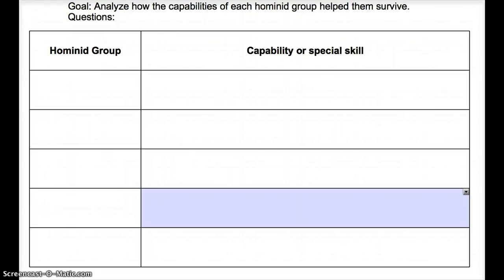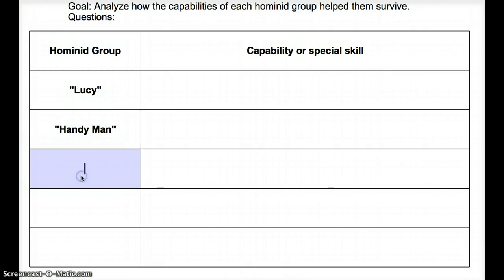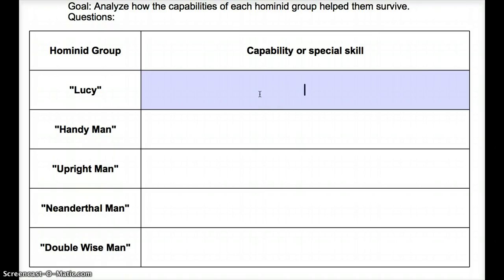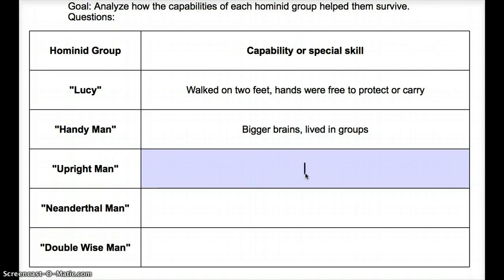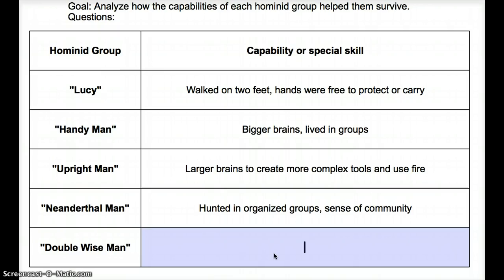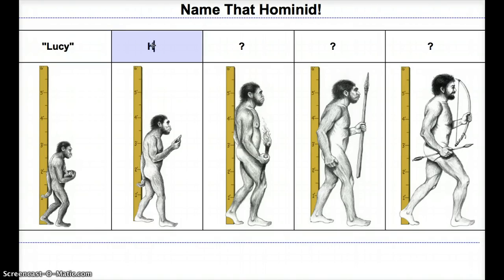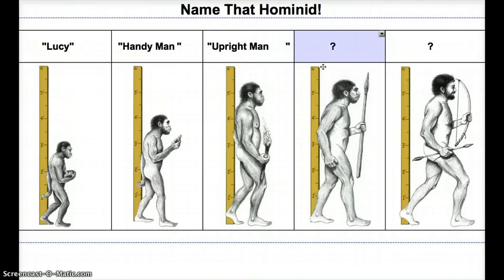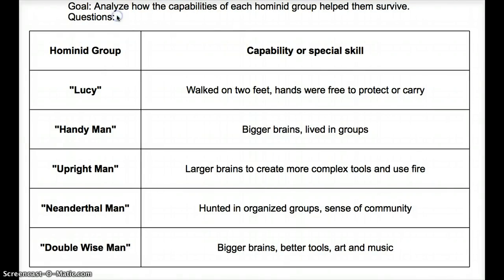Early Hominids: Capabilities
Analyze how the capabilities of each hominid group helped them survive.